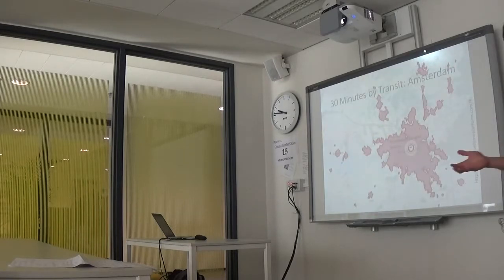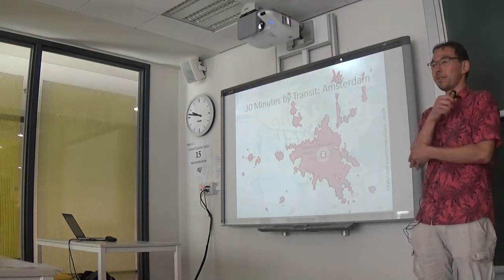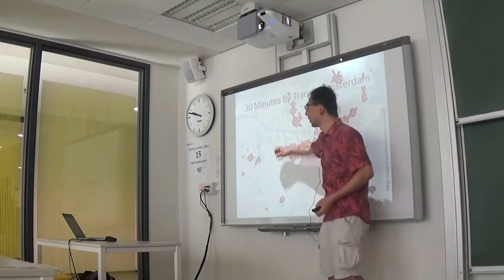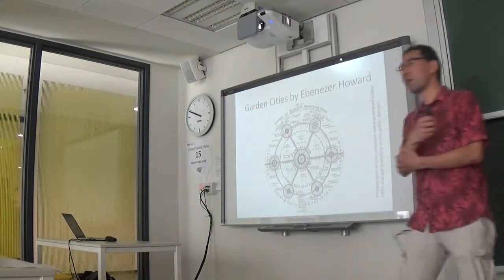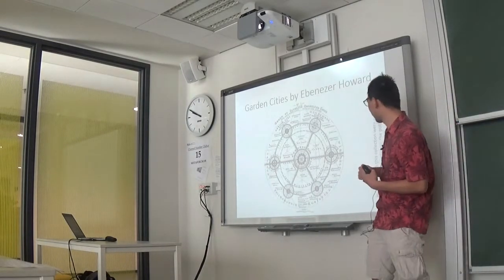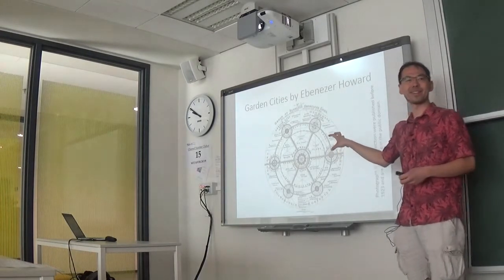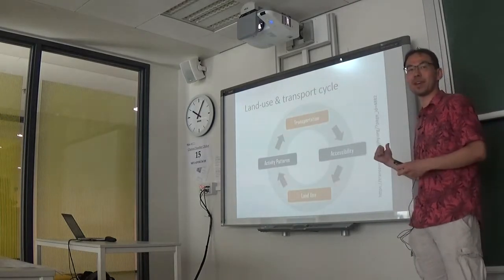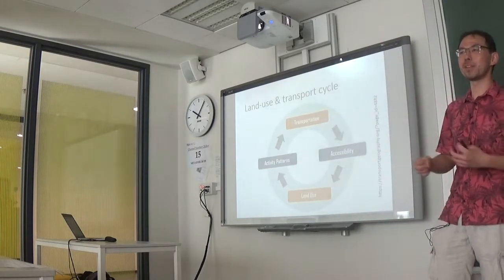The 30 Minute City - Lecture by George Liu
What is the 30 minute city? Explained using isochrones, theory of urban fabrics, psychogeography, and different modes of transport.